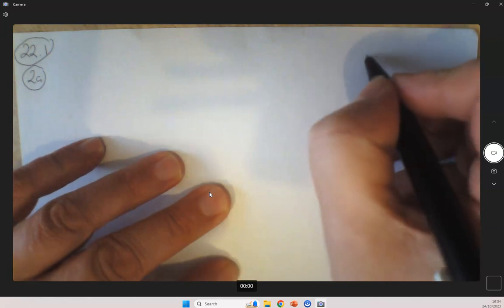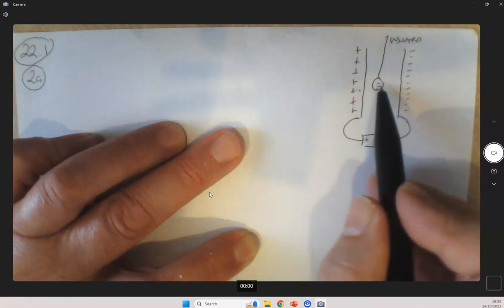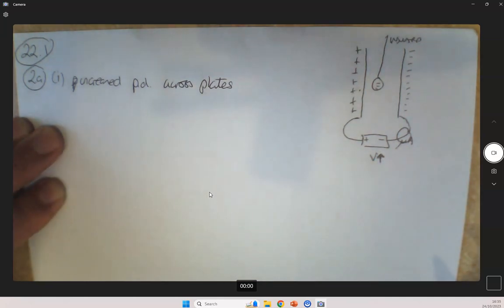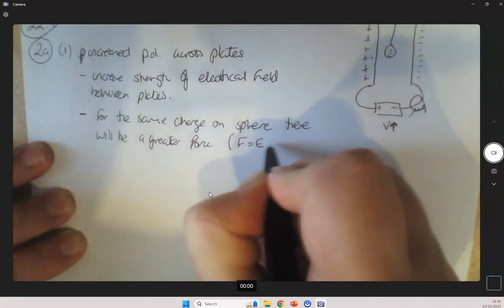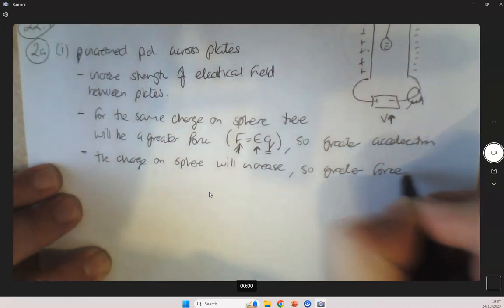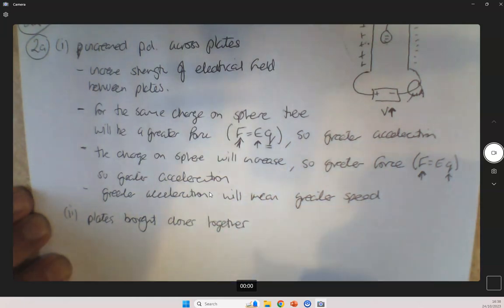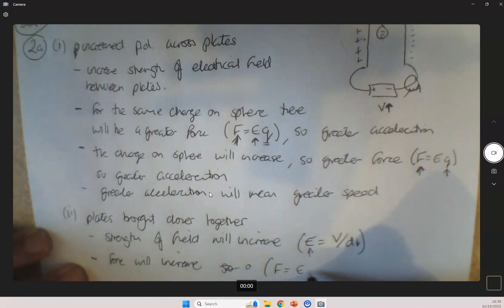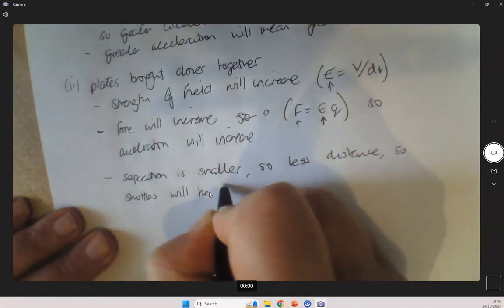AQA Book 22.1 Q2a